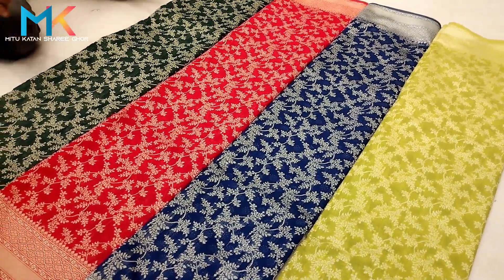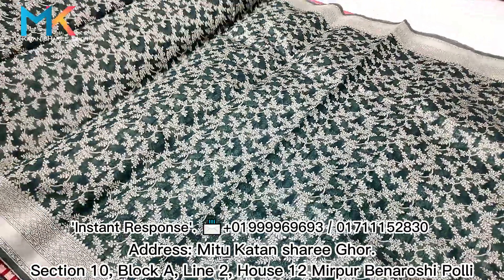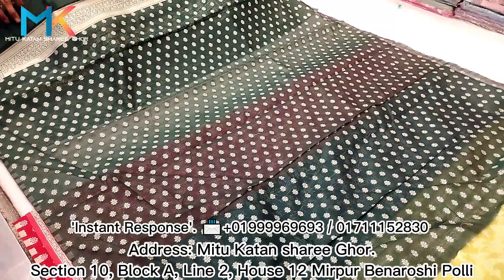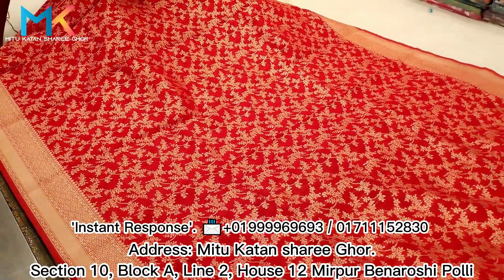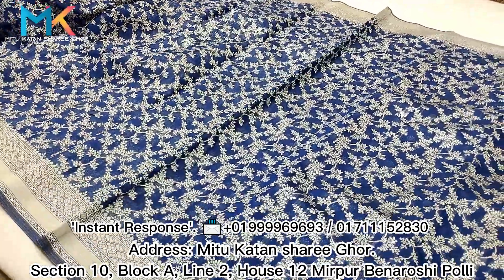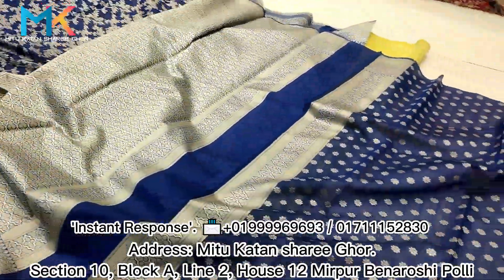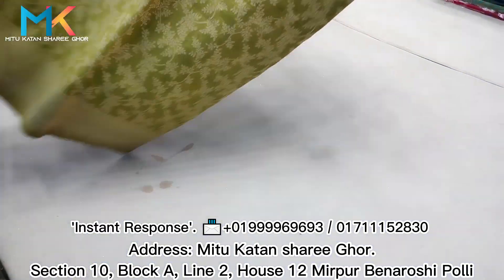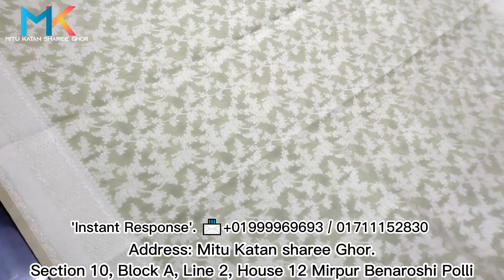মাসলাইস রেশম সিল্ক শাড়ী কালেকশন || Maslain Resham silk saree || Maslain cotton saree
this video is for bridal outfits and party saree price in bangladesh.In this video you will see bridal saree,party saree,wedding saree,velvet saree,velvet saree for party wear,gorgeous party saree, designer net lehenga,party were net saree and net saree collection. we will try to give you idea of wedding saree collection 2021.Here you will get bridal saree review and party saree review.MItu katan saree ghor is the best saree shop in dhaka.Mitu katan sharee ghor is the best sari shop in dhaka.In this video you will get new saree collection and new saree design.you will get designer sarees,latest sarees and exclusive sarees.you can use this video for online shopping.In this video we are showing wedding wear saree,party saree,net saree,silk saree,wedding saree,bridal wear saree,party wear saree and indian saree. Mitu katan is the best shop in mirpur benaroshi polli. we will also see mirpur Benaroshi polli saree and lahenga price in this video.

অসম্ভব সুন্দর সুন্দর বিয়ের বেনারসি শাড়ি || Wedding Benaroshi Saree collection ||

Outlets Address
Address: Mitu Katan sharee Ghor.
Section 10, Block A, Line 2, House 12 Mirpur Benaroshi Polli (OFF: Sunday)

Address: Mollika Benaroshi Sharee Ghor.
House-3 (Ground Floor), Avenue-01 Block-A, Section-10, Mirpur Banarashi Polli, Dhaka-1216 (OFF: Sunday)

Address: Kolkata Boro Bazar.
House-16/2 (Ground Floor), Lane-03 Block-A, Section-10, Mirpur Banarashi Polli, Dhaka-1216 (OFF: Sunday)

Address: Shahina Fashion.
House-1 (Ground Floor), Lane-03 Block-A, Section-10, Mirpur Banarashi Polli, Dhaka-1216 (OFF: Sunday)

Mitu katan has the best Latest Maslain Resham silk saree in Benaroshi polli Dhaka.

-Thankyou